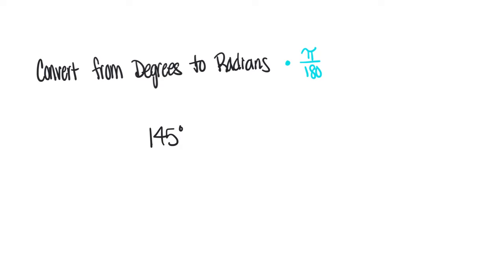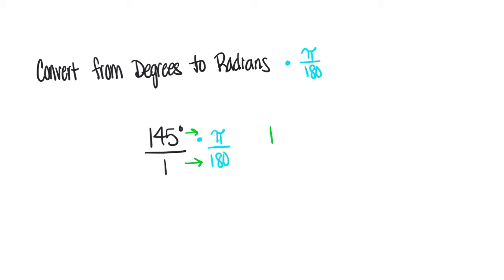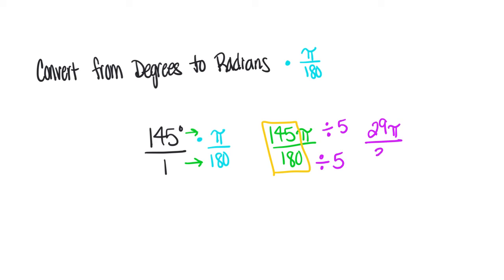degrees to radians